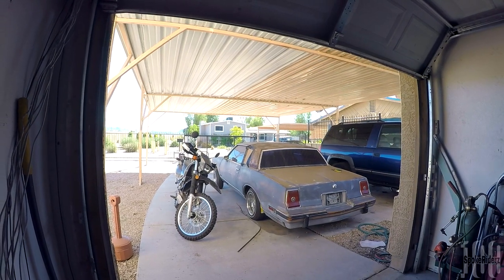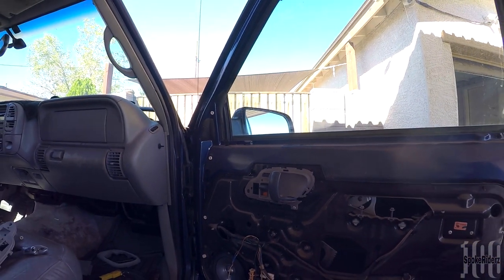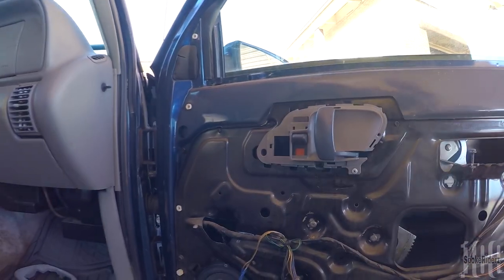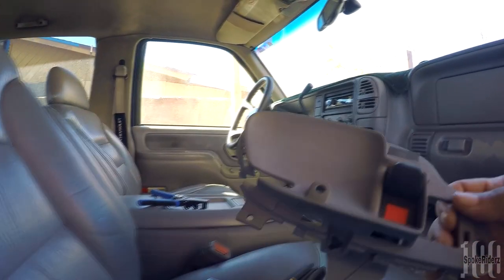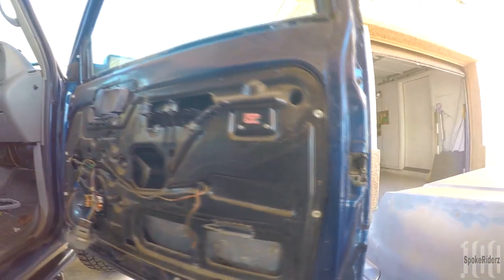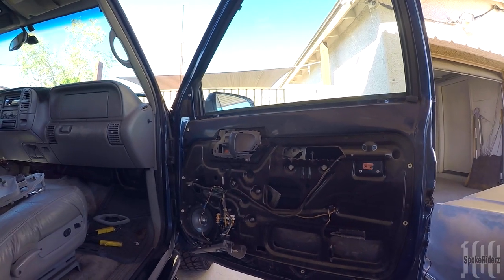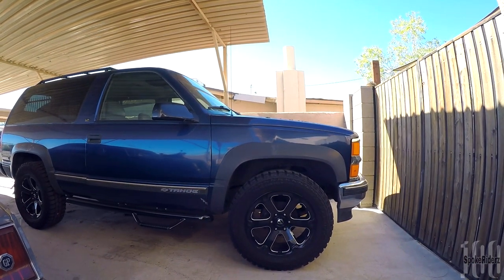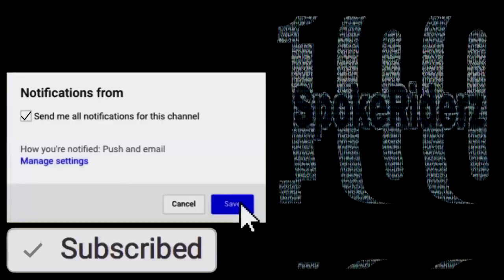99 Tahoe 2 Door Handel Problems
Had the doors working good for 2 weeks then the drivers side wanted to give me problems.